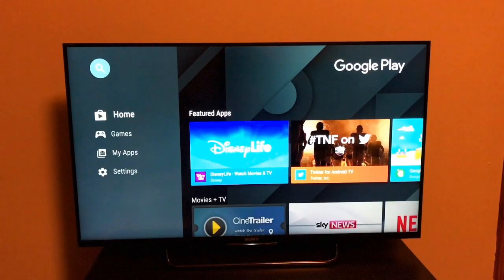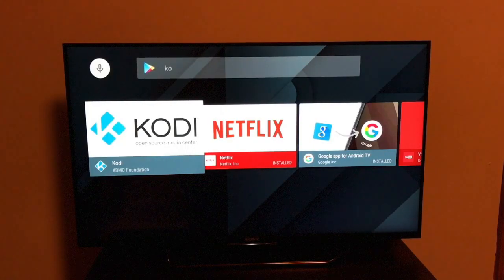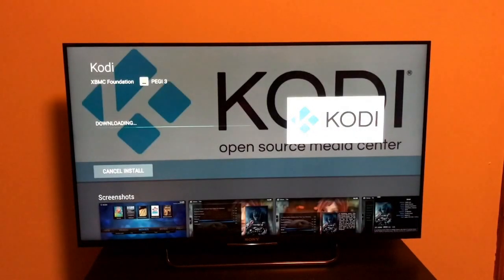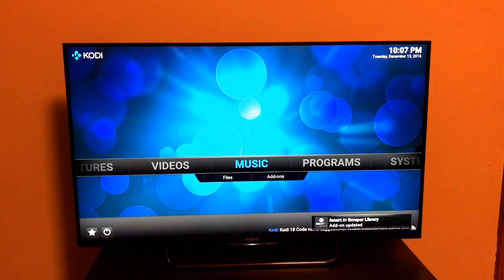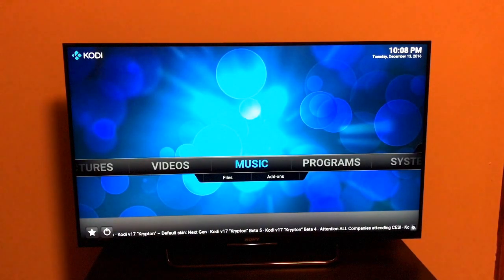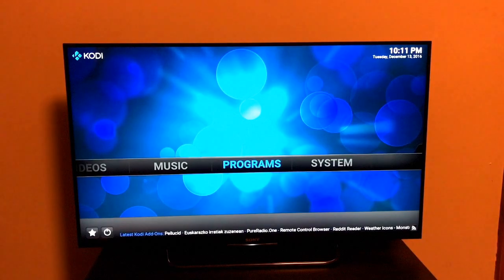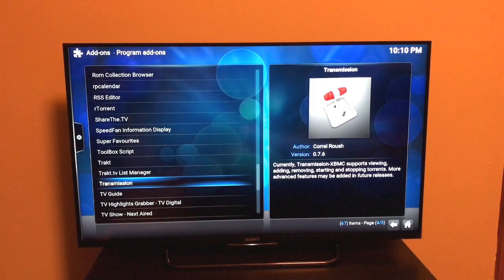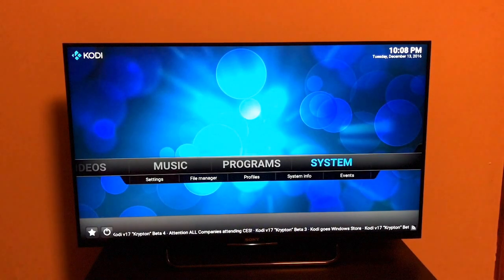How to Install KODI on a Sony Bravia Smart TV | Tutorial 👍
PRE V17 KODI installation guide:
Installing Kodi the incredibly easy way:

Download the Kodi app to your Android TV.
Configure the Kodi app to see the content you have stored on the network.
Done.

Installing Kodi the long-winded way:
If, for some reason, you can't download Kodi from the Google Play Store, here’s another way to install it onto your Android TV device.

Go to Android TV’s “Settings” panel and scroll to “Security & Restrictions”.
Turn on “Unknown Sources” to allow for installation of apps outside of the Google Play Store.
Download Kodi for Android from Kodi’s download page – depending on your hardware, you need to select either the ARM or x86 version.
Copy the downloaded .apk file to Google Drive or a USB drive and plug it into your Android TV.
Navigate to where you saved the .apk file using ES File Explorer or any other file management app.
Open the .apk file to be asked if you’d like to install Kodi and select “Install”.
Once the file has finished transferring across to your device, you’ll be asked once again if you’d like to install Kodi. Select “Install”.
Kodi will install and work exactly as if it was downloaded from the Google Play Store.
Configure Kodi so you can see the content you have stored in the network.
Done.